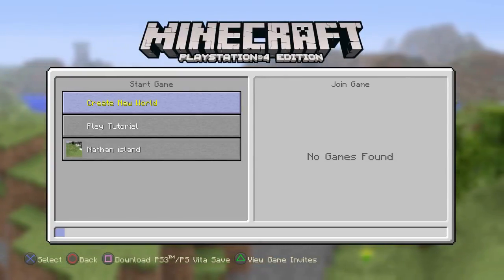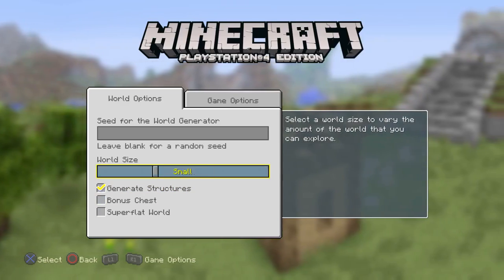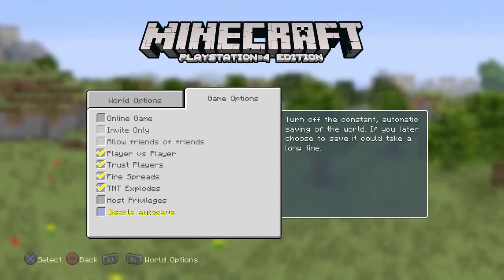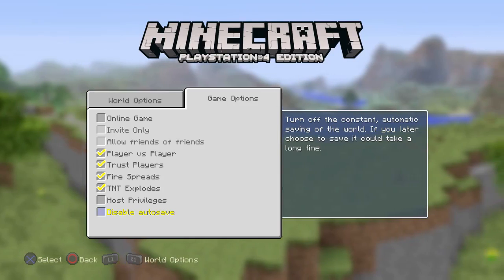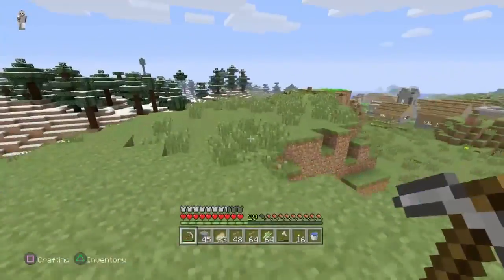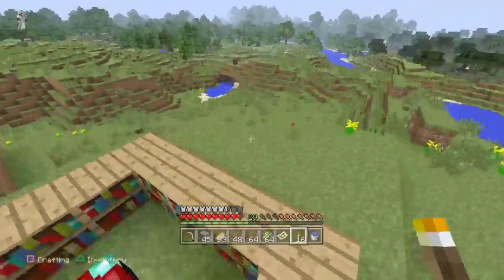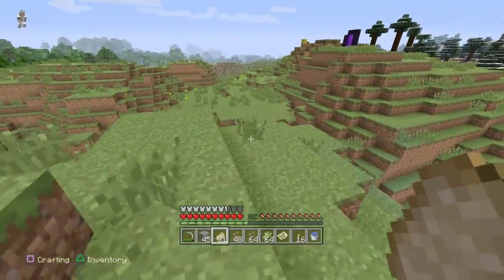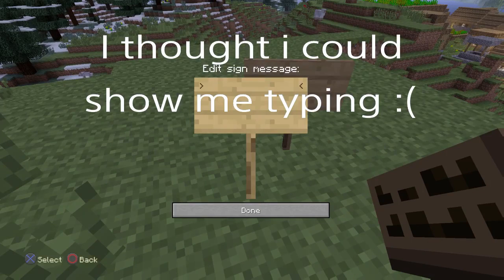Minecraft: Whats different about next gen ?